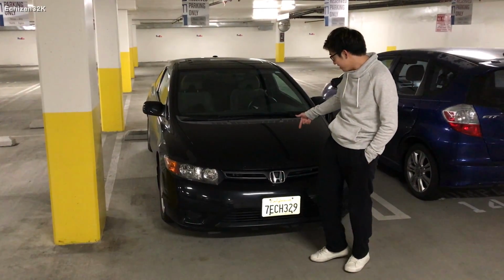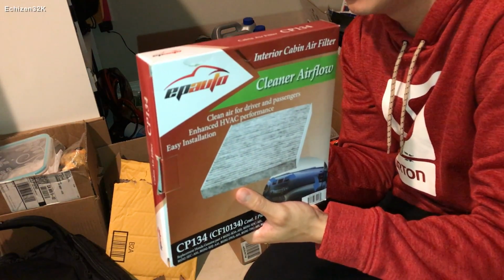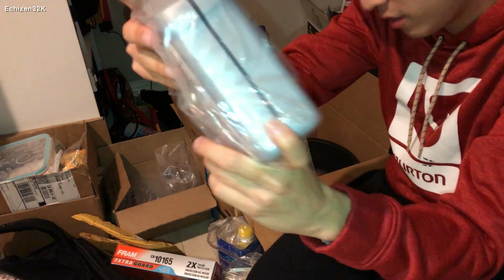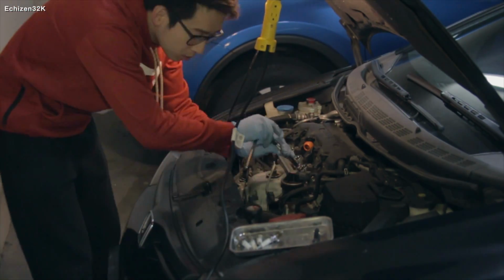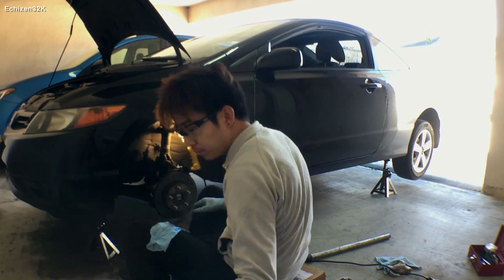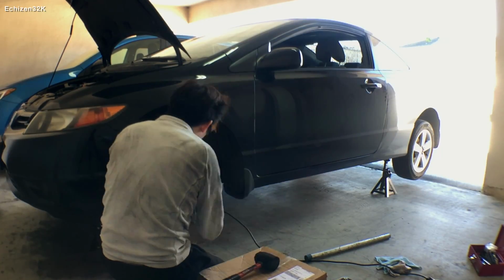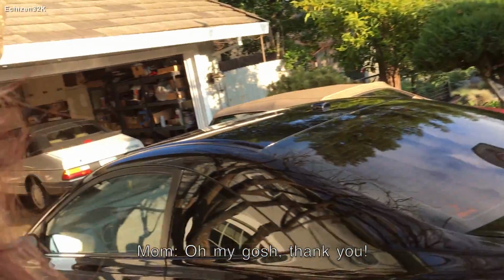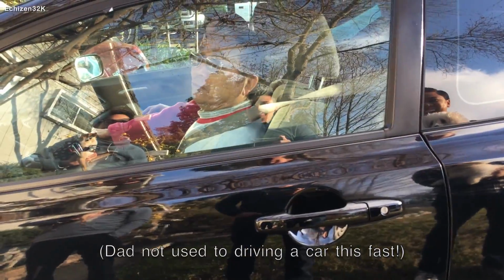Surprising My Parents With a Car! - 2007 Honda Civic EX Automatic Transmission | Emotional Reaction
*Skip to 9:50 to see the actual surprise.*

"Project Love" took nearly 5 days to complete and here is a little mini movie on what went down.  Parents sometimes do too much for us and although getting good grades and a good job will make them happy, I feel like it's not enough.  (My grades were only average by the way).

I have never surprised  my parents with anything in my life so I kept my fingers crossed!  Hopefully they won't have to drive their old 1989 Saab 900s anymore  (or at least save their money on repairs).  I did this for them because they wouldn't do it themselves and I wanted them to be happy.

Huge shoutout to my little brother Dan and Small Seal for helping out and I wouldn't have been able to do it without you guys!

Song: Created with GarageBand.

中文 . tiếng việt